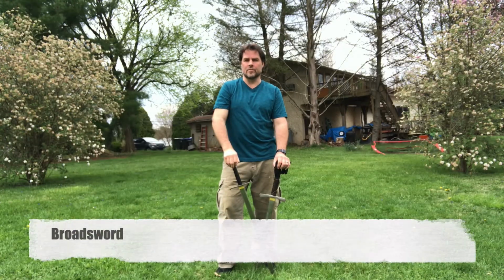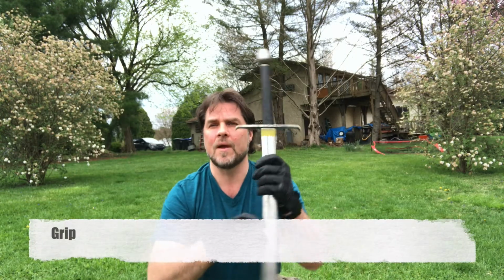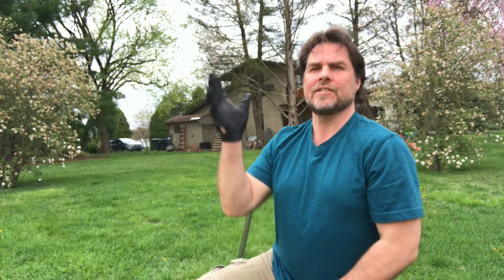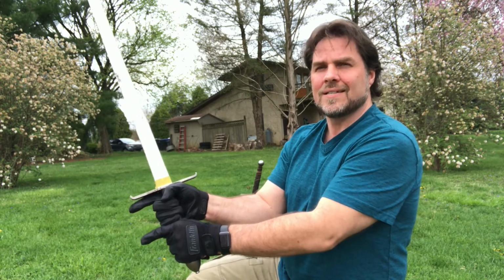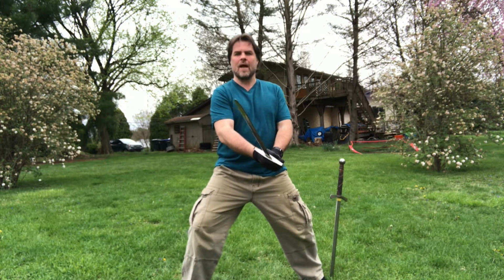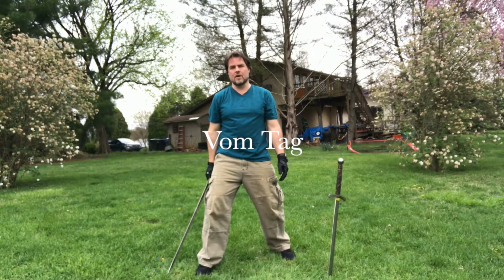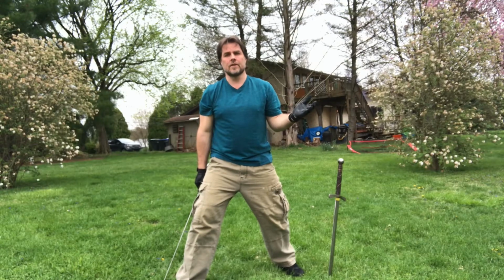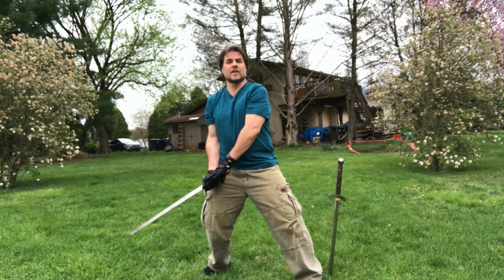Broadsword: Grip, Stance, Guards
This video gives a very quick guide to the grip and stance with a Broadsword as well as four basic German Longsword guards.